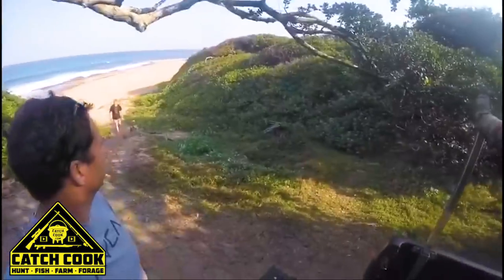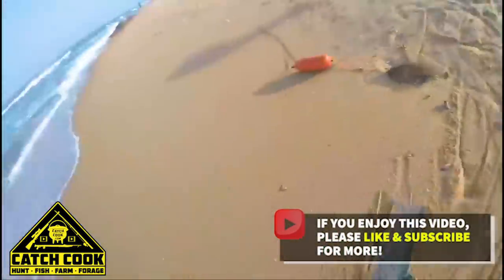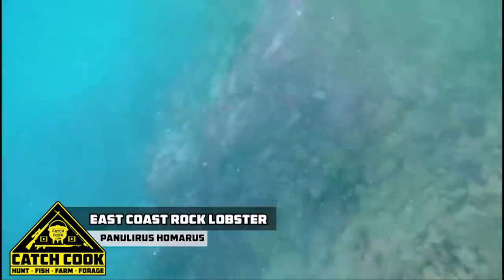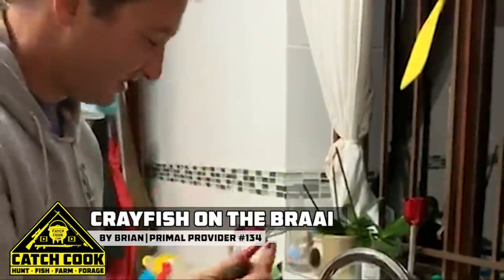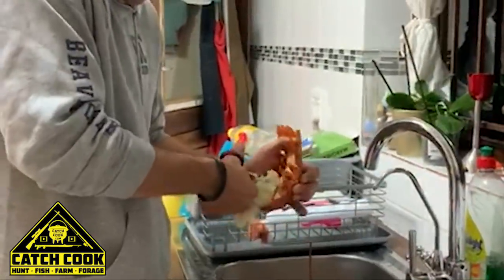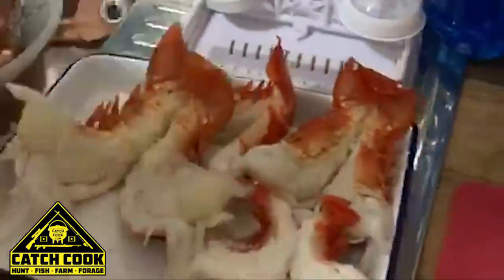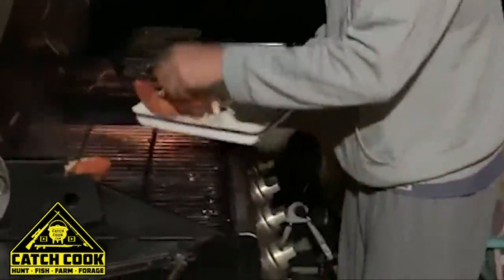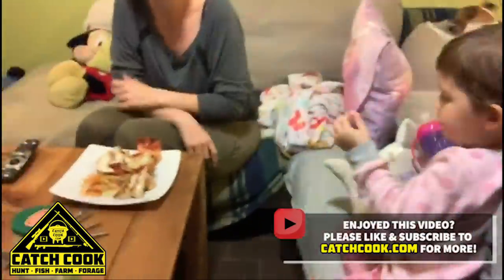Diving Delicious Rock Lobster! [CatchCook] Scottburgh, KZN, RSA